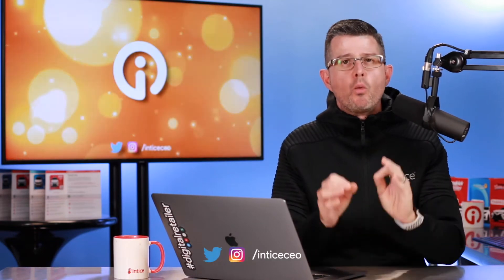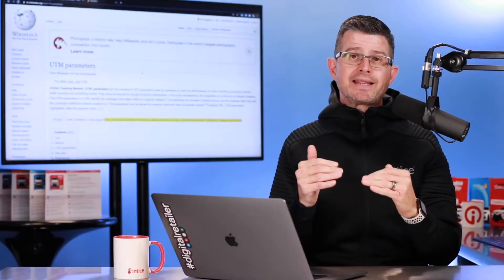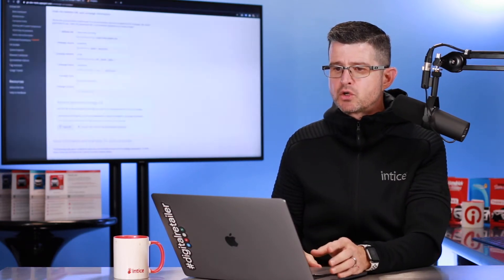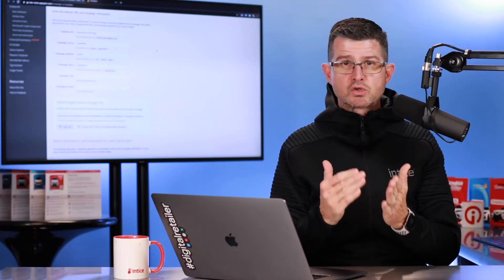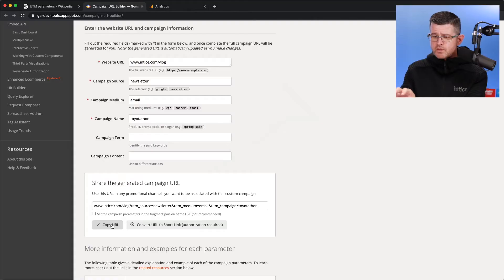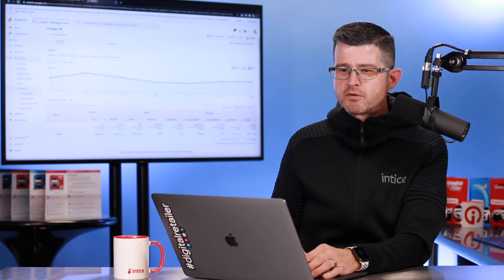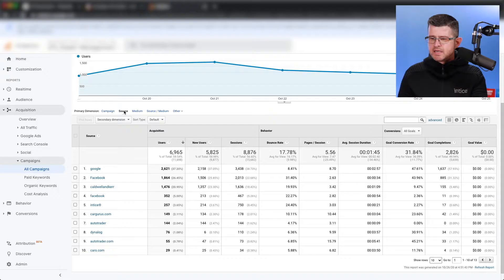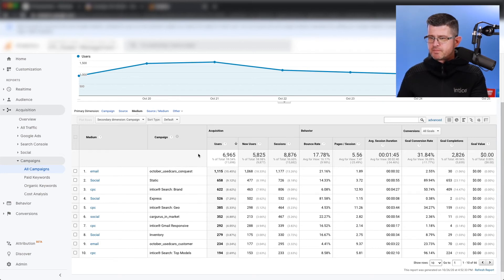UTM Codes - UA - Not Google Analytics 4? (GA4?) Digital Campaign Tracking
UPDATE
Hi All - addressed this topic in a new video: here I show the UI for GA4.

The original video was focused on building the UTM code, and how the data flows into GOOGLE ANALYTICS either Universal Analytics UA or Google Analytics 4 GA4.

My apologies, I was not looking to trick anybody to watch the video, just wanted people to know that UTM codes work the same in either.

David

What is a UTM Code?
How to use a UTM Code?
UTM Code Generator?
What does UTM Stand For?
How does a UTM Code Work?
Where can you see UTM Data in Google Analytics?

Google Analytics - David Farmer - intice.

Acquisition, Behavior, Conversion.